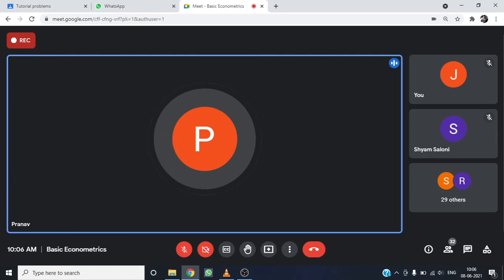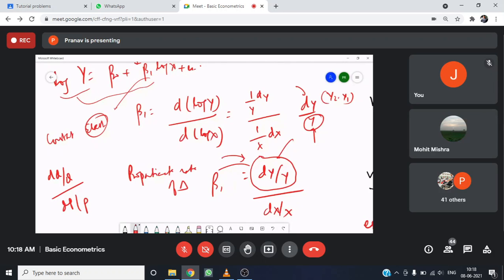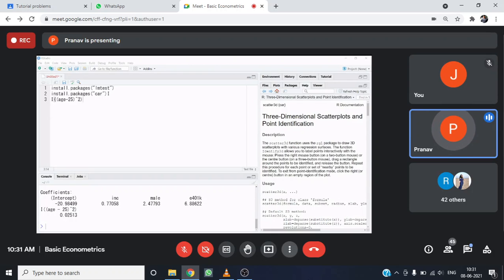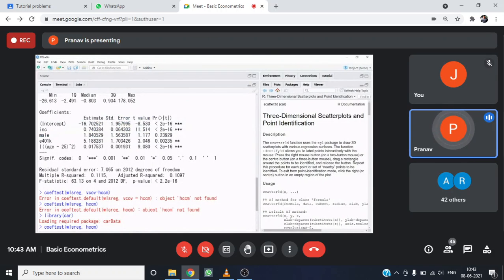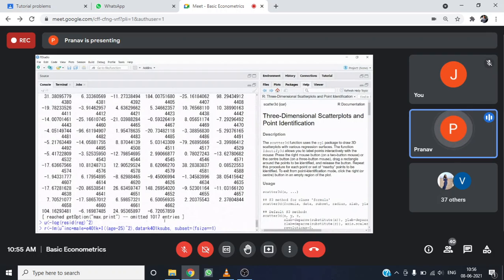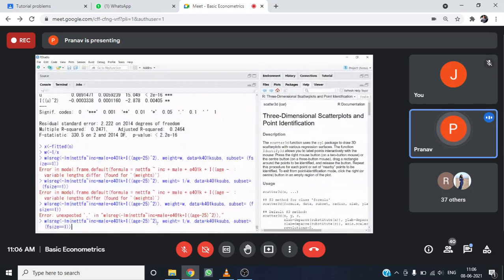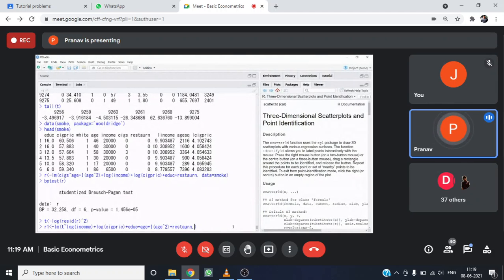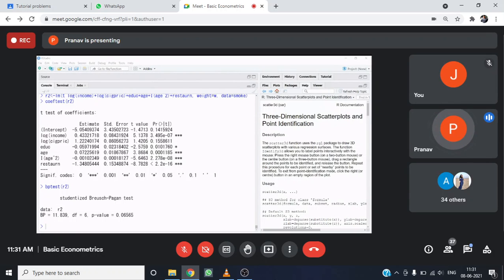WLS | Basic Econometrics | Class 13 | 13.08.2021